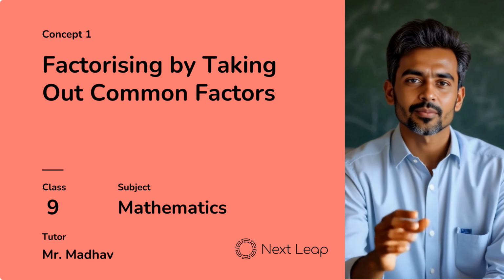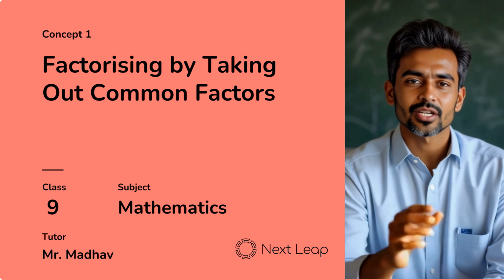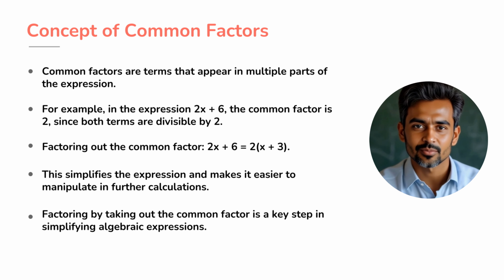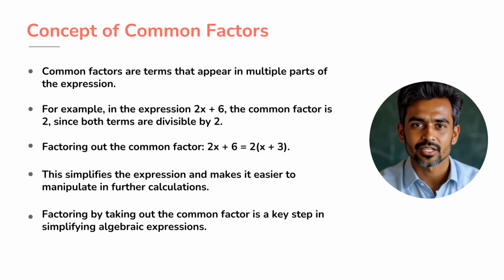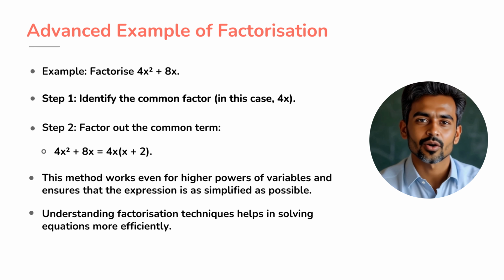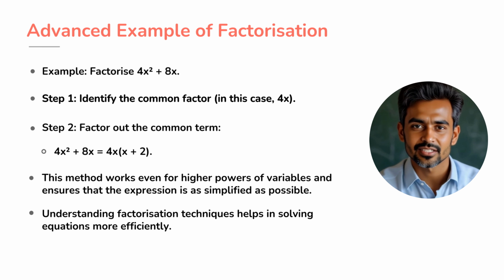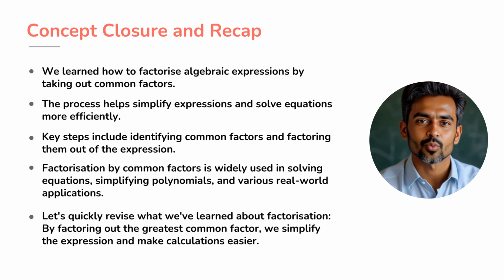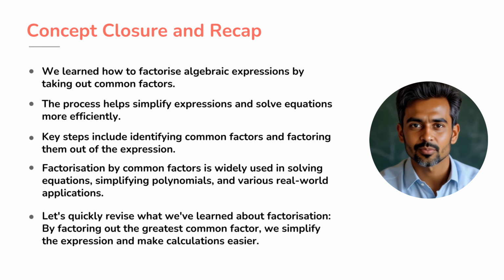Factorising by Taking Out Common Factors | Class 9 Maths | Chapter - Factorisations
Factorisation is a key concept in Algebra, and one of the simplest yet most useful methods is taking out common factors. In this video, we introduce you to the idea of factorisation, explain the concept of common factors, and then show you a step-by-step method to simplify expressions.
We’ll also solve an advanced example and highlight real-world applications where factorisation plays a role in simplifying problems. The session ends with a recap, ensuring clarity and exam readiness.

📚 What You’ll Learn in This Video:
 1️⃣ Introduction to Factorisation – What factorisation means in algebra.
 2️⃣ Concept of Common Factors – How to identify them in expressions.
 3️⃣ Step-by-Step Process of Factorising – Simplifying expressions systematically.
 4️⃣ Advanced Example of Factorisation – Going beyond the basics.
 5️⃣ Real-World Applications of Factorisation – How this concept is used outside the classroom.
 6️⃣ Concept Closure and Recap – Quick revision for exams.

 ✔️ Beginner-friendly explanation of common factor method
 ✔️ Step-by-step solving approach for ICSE exams
 ✔️ Includes both simple and advanced worked-out examples
 ✔️ Shows practical use of algebra in real-world contexts
 ✔️ Builds a strong base for higher-level factorisation methods